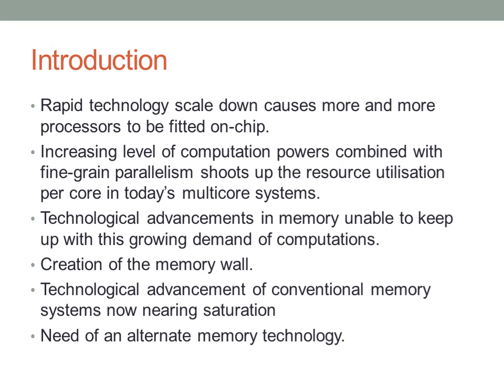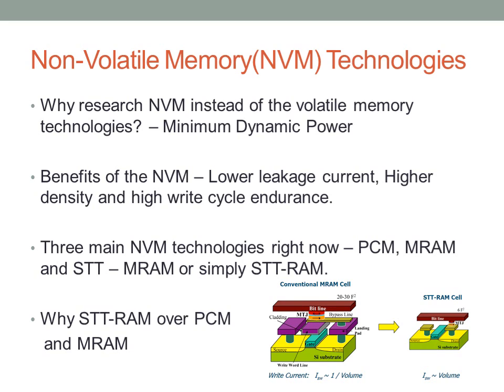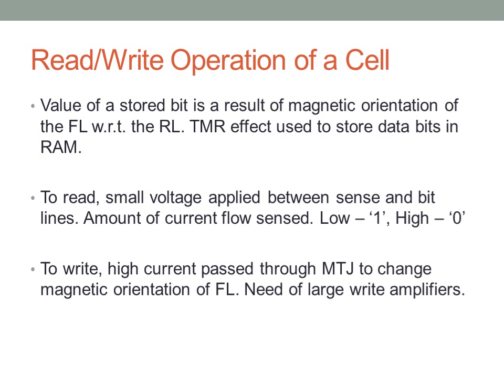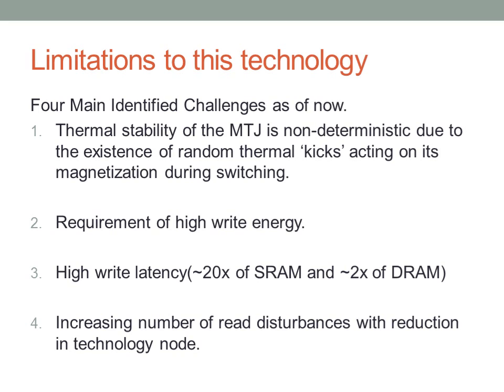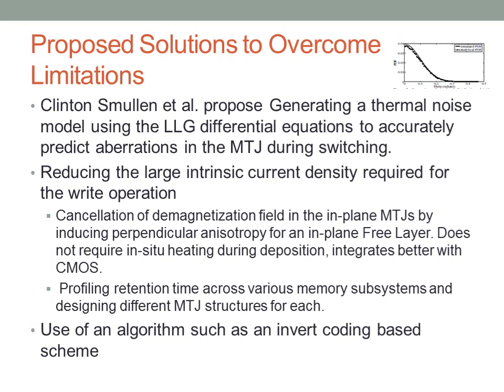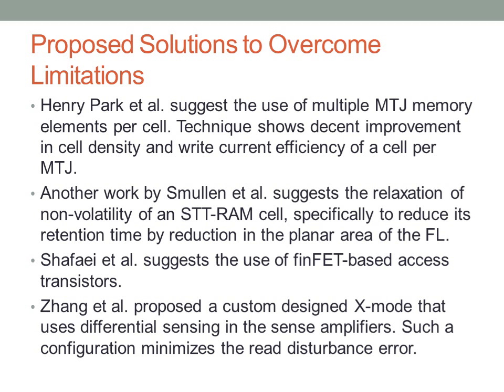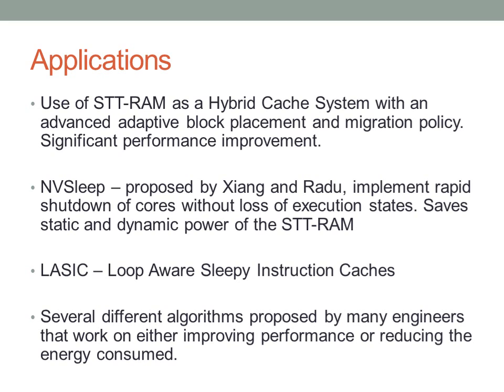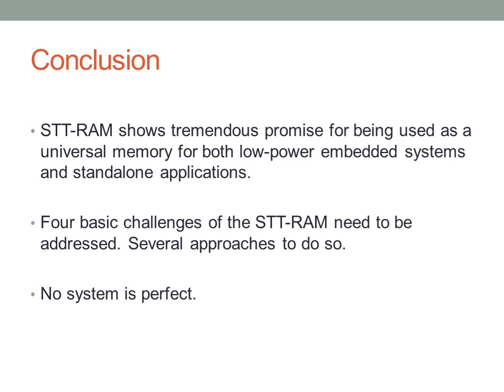ECE 561 Final Presentation: STT RAM - A Survey of Trends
Presentation prepared for final project of ECE 561 at Colorado State University.